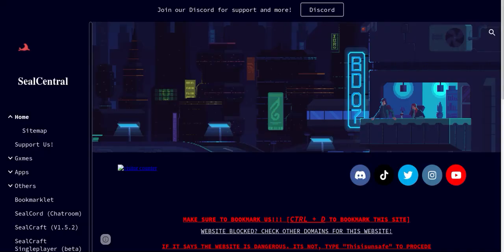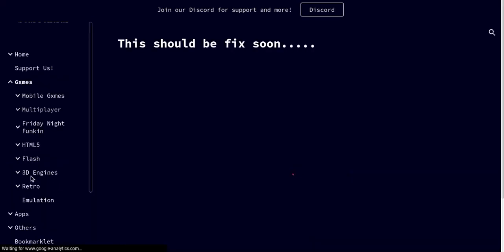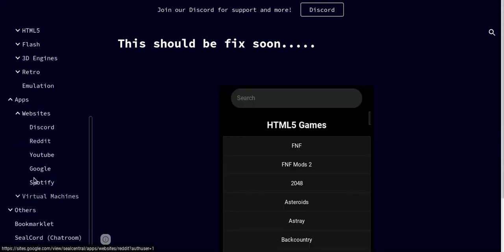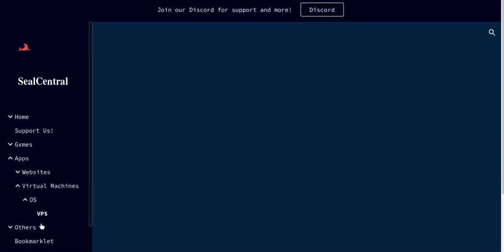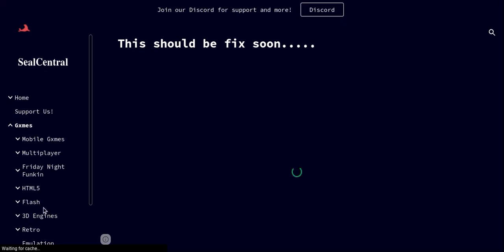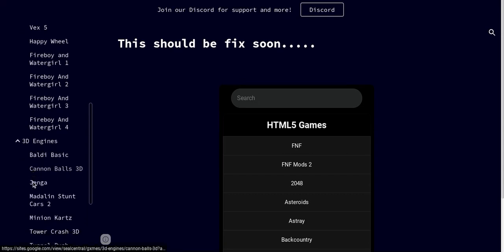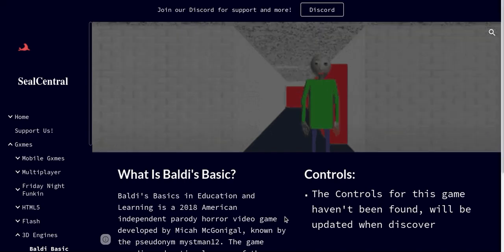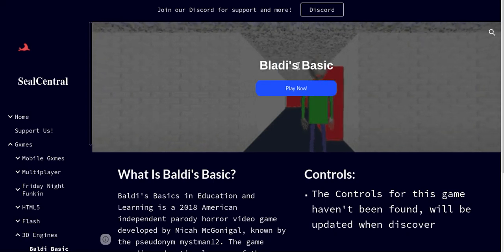How To Play Blocked Games On School Chromebooks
💻 PC -

Discover simple and effective methods to unblock websites on your school Chromebook in 2023. Our step-by-step guide will show you safe techniques, including VPNs and proxy servers, to bypass restrictions and regain access to blocked content. Learn valuable tips to maintain privacy and security while browsing. Don't let internet filters hold you back—watch now and unlock the websites you need!

Remember, always follow your school's policies and guidelines when using your Chromebook

Stay updated with the latest videos to make the most out of your Chromebook!